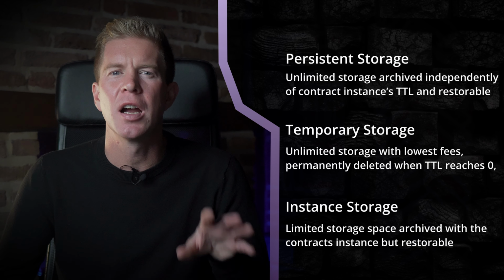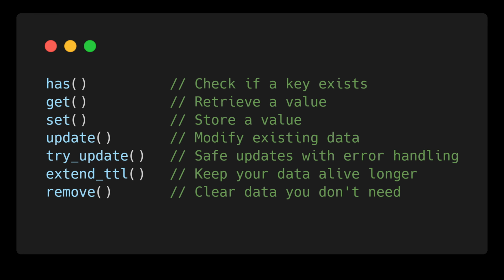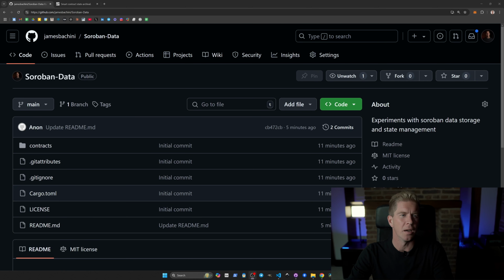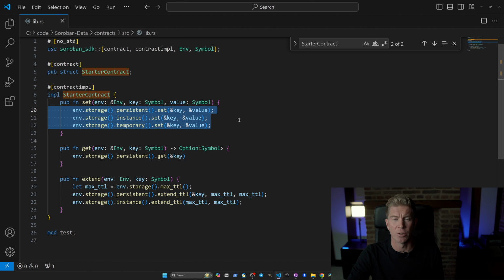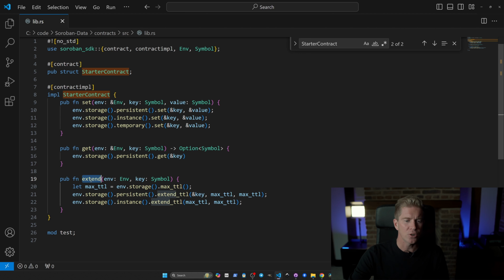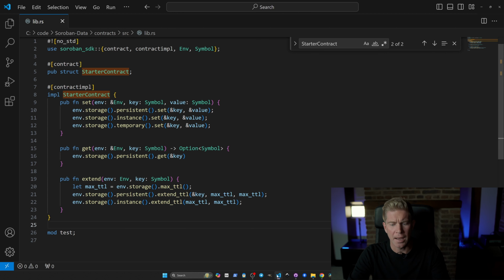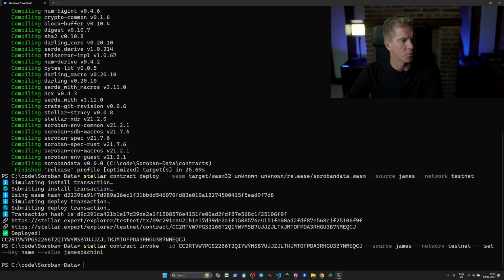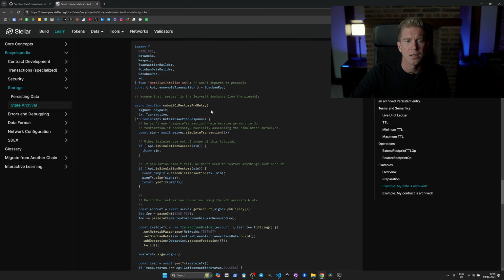Soroban Data & State Management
Today we’re diving into the mechanics of data storage on Stellar’s Soroban smart contract platform and how developers can manage Soroban state efficiently.

*Timestamps:*
00:00 Intro
00:54 State Archival
01 :41 3 Data Storage Locations
03:42 Extending TTL
05:43 Deploying Code
06:58 Outro

💻 All code is open sourced and available for you to experiment with.